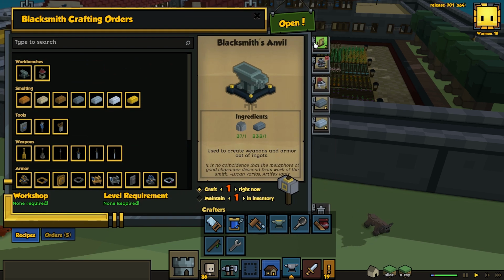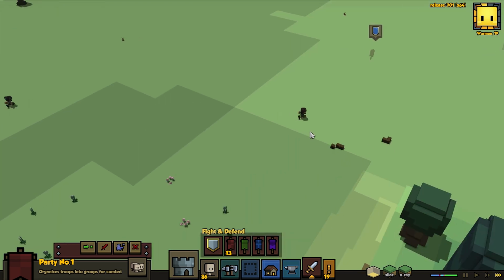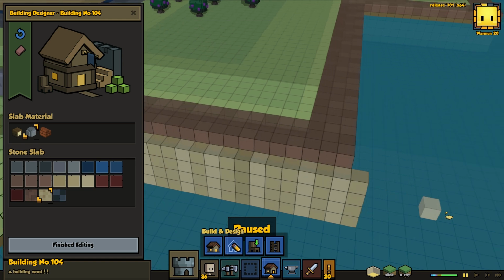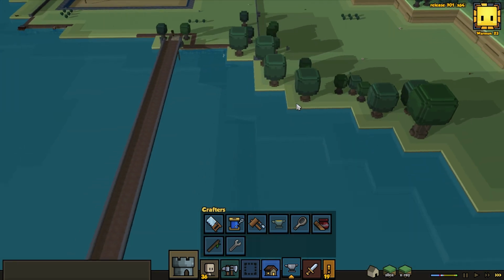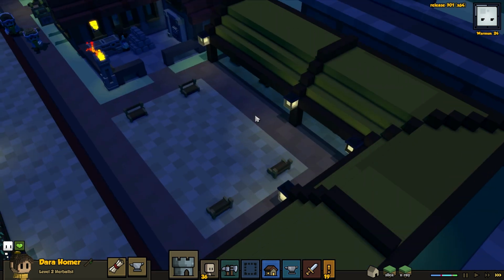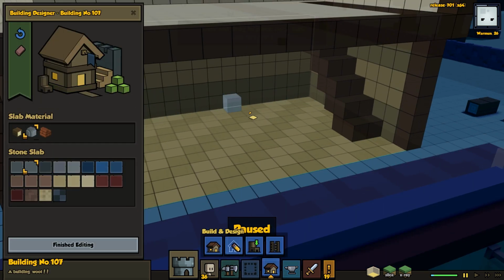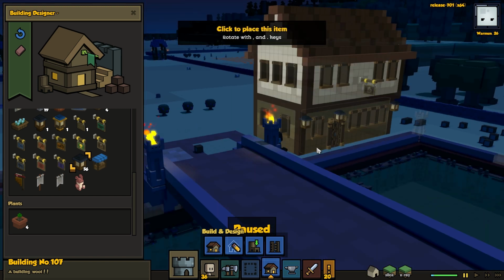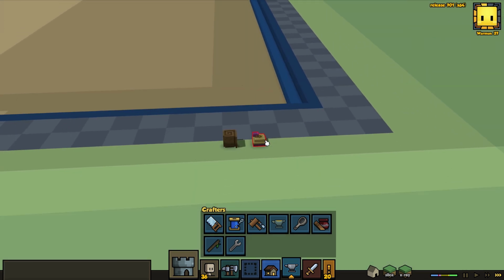Stonehearth: Alpha 20 | PART 17 | I SHOULD NOT HAVE DONE THAT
Stonehearth Alpha 20 is a bunch of fun! Let's see how emotions will impact the gameplay as we try our best to survive!

ConflictNerd
COLERAINE
UNITED KINGDOM
BT52 9BJ